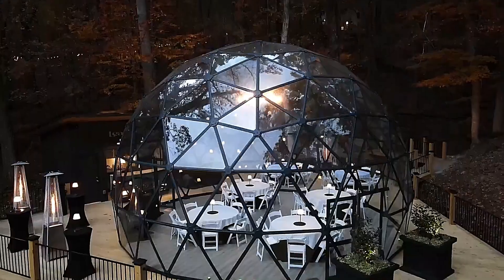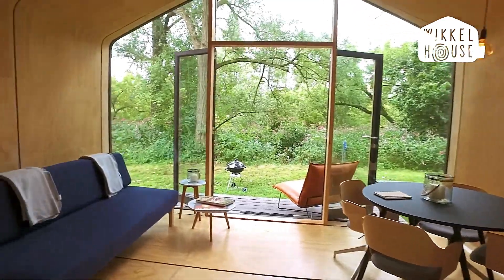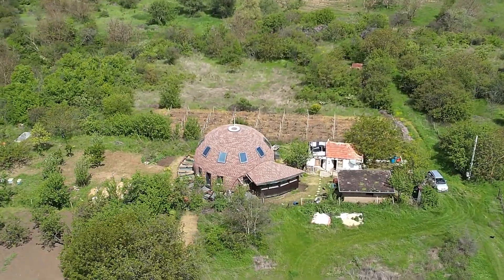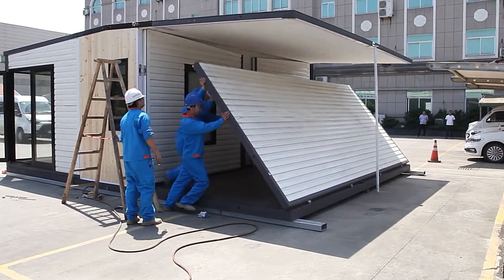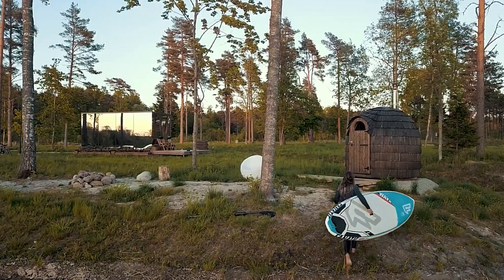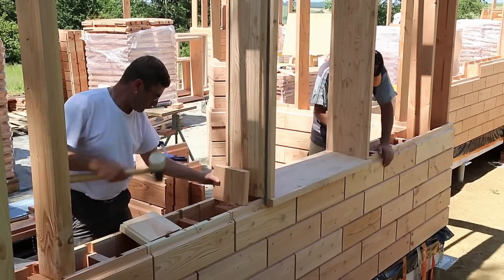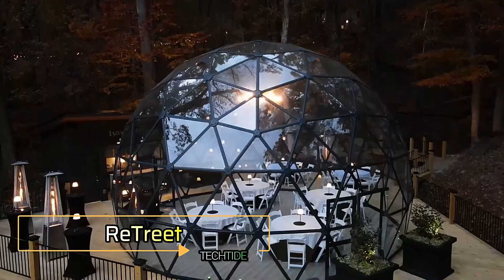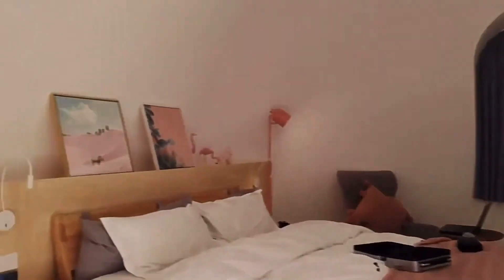Quick Build Homes That Have Reached a New Level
Hi everyone! Welcome to TechTide! Today, we're diving into the world of Quick-Build Homes. Discover the latest innovations in fast and efficient home construction that are revolutionizing the industry. From modular designs and pre-fabricated materials to cutting-edge assembly techniques, these solutions are transforming how we think about building homes. Join us to explore how these quick-build methods are making homeownership faster, more affordable, and accessible to all!
Chapter And Link ✔✔

00:00 - INTRO

00:36 - Wikkelhouse

02:13 - Revonia

03:21 - Quick Domes

05:14 - Prefab-X House

06:18 - Tecla & Tor Alva

07:22 - Prefab Mirrored House

08:27 - Brikawood

09:32 - France Prefab Tiny House

10:58 - Oakland Storage Shed

11:55 - ReTreet

13:00 - Prefab Dome

Our Channel